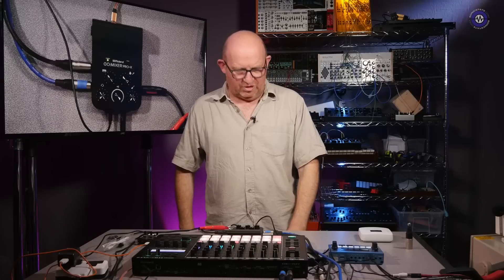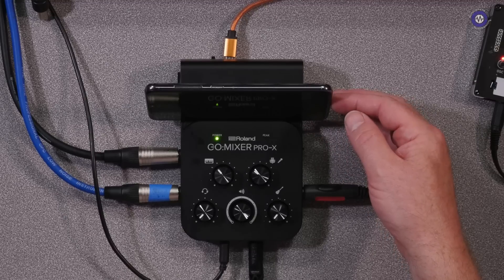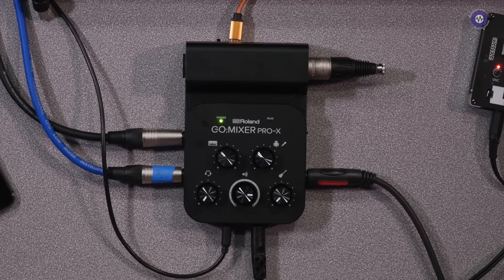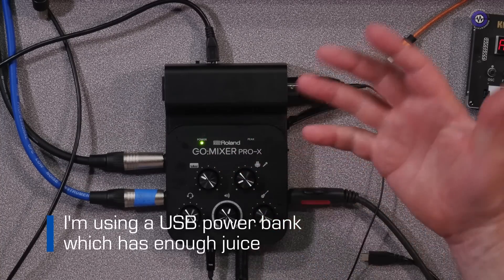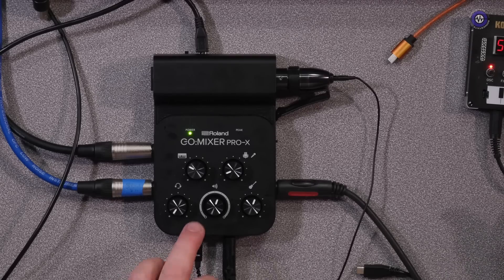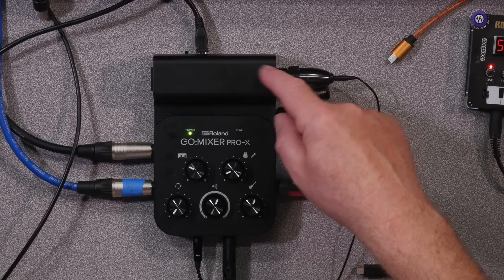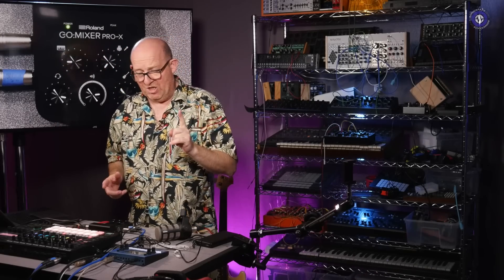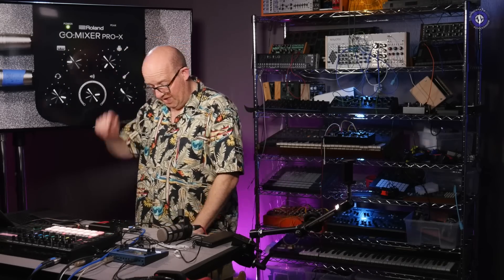Roland GO:MIXER Pro-X Smartphone Audio - SonicLAB Review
The latest and most featured in the Roland GO:Mixer range is the GO:Mixer Pro-X. Designed to be portable and plug and play. The range provides an easy way to get audio into your computer, phone or tablet.
It's a class compliant audio input device with a stereo send to the destination device.
GO Mixer pro X - now offers up to 11 inputs with level control for some.

We take a look.

00:00 Intro and connections
03:46 Testing gain and inputs
6:00 Hooking up the phone testing more inputs
11:23 New Shirt, Laptop hookup, loopback
14:00 Conclusion